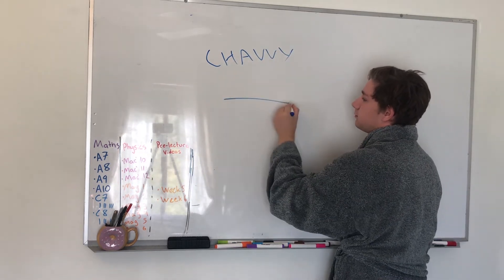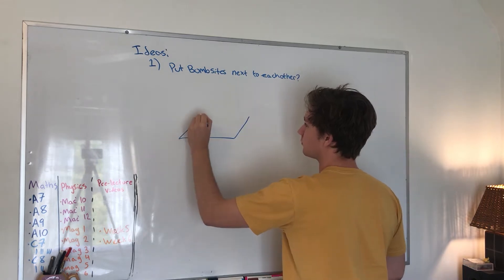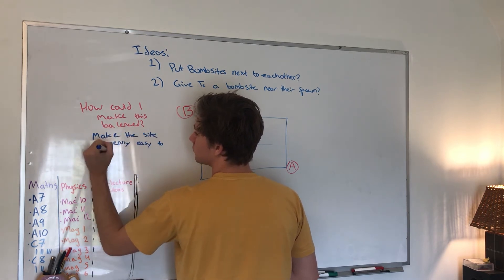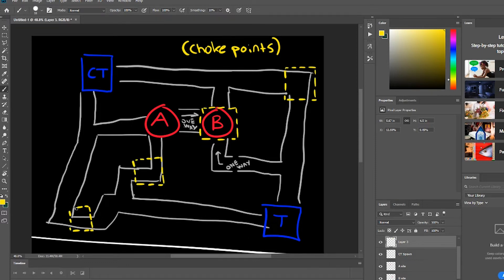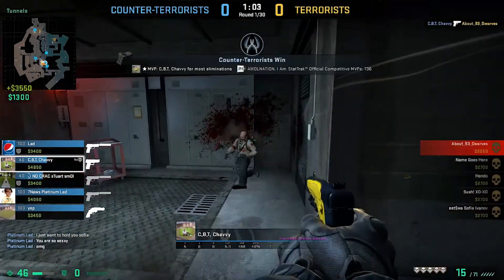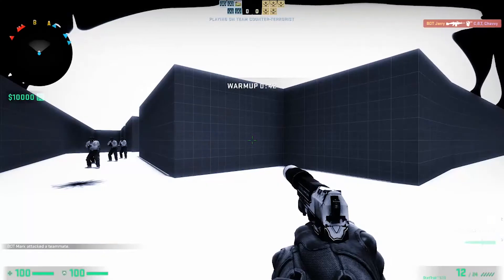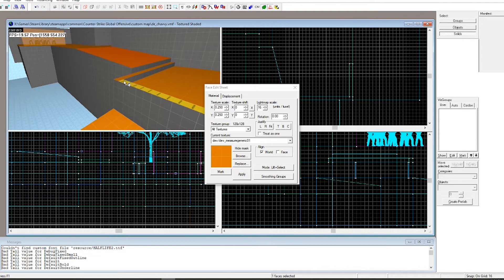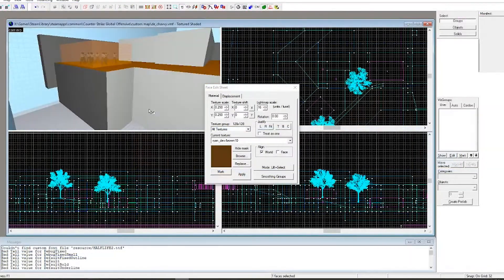Making a CSGO Map - Part 1 Layout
Thank you for joining me for the beginning of creating a map! :)
In this video, I plan a map and create a basic layout using SDK.

Timestamps:
0:35 - Planning on whiteboard
2:52 - Planning on Photoshop
3:46 - Sick ace
3:54 - Mapmaking in SDK
6:41 - Final look in-game for this episode